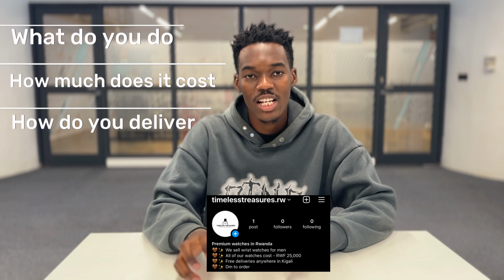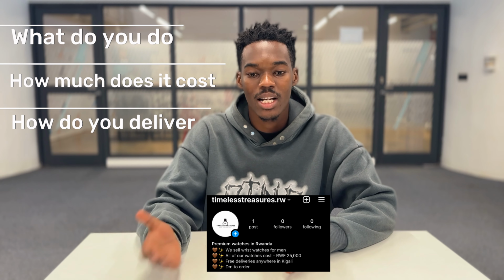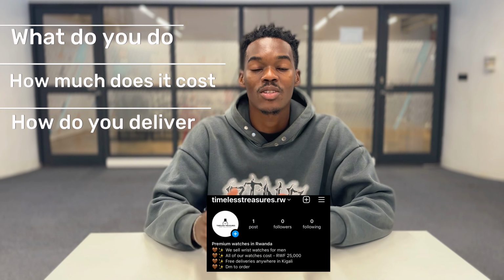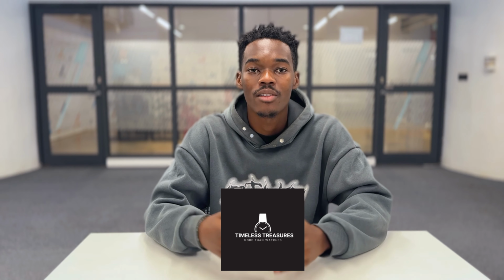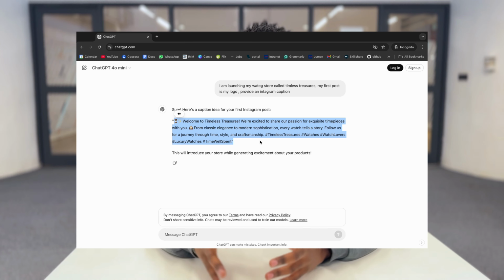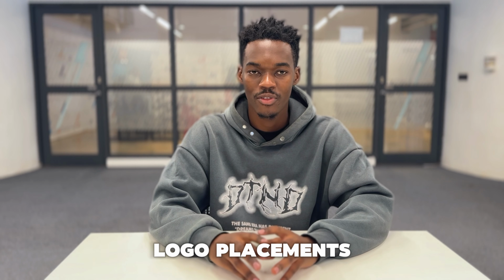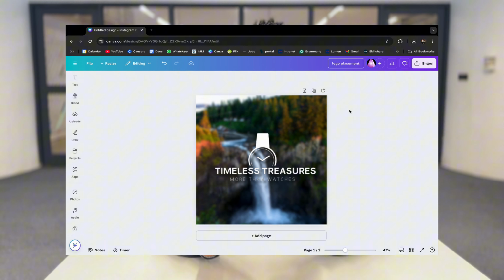How to Start Social Media for Your E-Commerce Store: A Beginner’s Guide to Success!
Ready to launch your e-commerce store but need help getting started with social media? In this video, I’ll walk you through the essentials of setting up and growing your accounts from scratch! 🚀 Discover tips for creating engaging content, reaching your target audience, and turning followers into customers. 📲💡